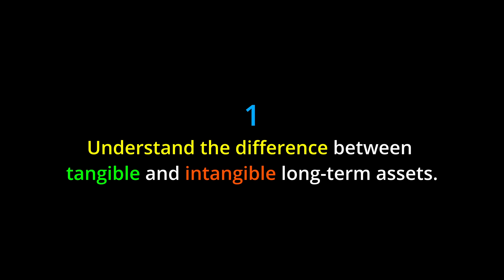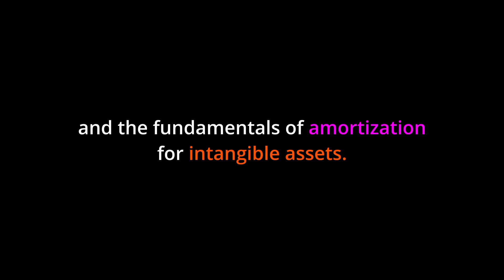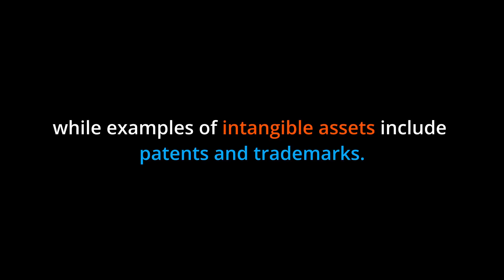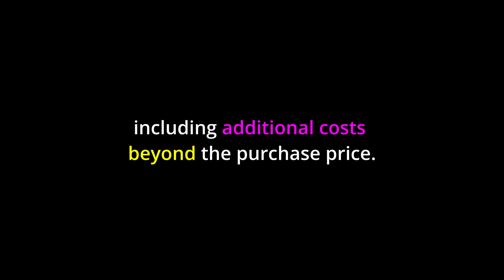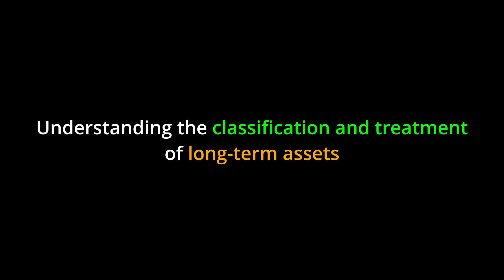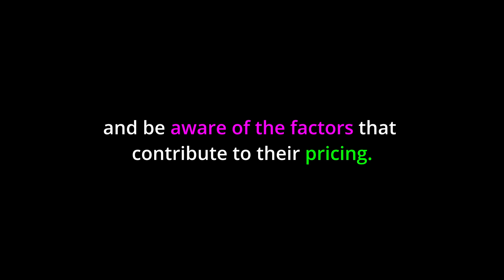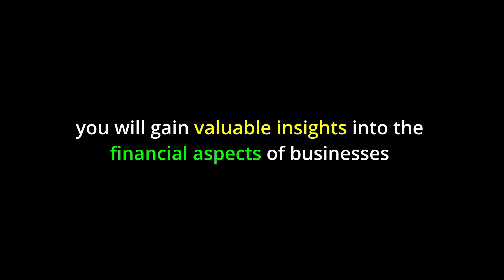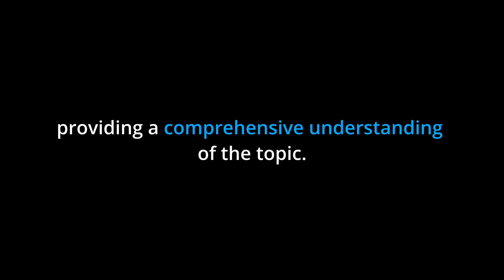TL;DR 🔊 Financial Accounting: Episode 11, Long-Term Assets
📚 **Chapter 11: Assets Beyond Sight - The World of Tangible & Intangible Long-Term Assets** 🎬

0:00 Introduction
0:38 Learning Objectives
1:09 Key Points
2:20 Real-World Application
2:54 Conclusion

Step into Chapter 11, where the tangible meets the intangible, and the balance sheet unfurls its deeper layers. Understand why a building and a trademark can both be vital assets to a business, albeit in different ways. Dive into the realm of goodwill, natural resources, and the intricacies of amortization.

1. Decipher the fine line separating tangible assets, the touchable stalwarts, from intangible assets, the invisible powerhouses.
2. Engage with the art of capitalizing costs and explore the journey of allocating them across an asset's lifetime.
3. Venture into the heart of goodwill, revealing its hidden value and its prominence in the business world.
4. Grasp the accounting intricacies tied to natural resources and understand how they're expended through depletion.

🔹 **Spotlight on Real-World Applications:**
Have you ever wondered why a simple logo or a melody can hold immense value? Journey through real-world scenarios illustrating the potency of intangible assets, and realize how trademarks, patents, and copyrights can dramatically influence product pricing and business valuation.

- Business owners and entrepreneurs keen on understanding the financial muscle of both tangible and intangible assets.
- Accounting aficionados and students eager to unravel the complexities surrounding long-term asset classification and treatment.
- Savvy consumers want to appreciate the nuances behind product pricing and the power of intangible assets.

🔹 **Concluding Insights:**
- Chapter 11 is your gateway to comprehending the vast universe of long-term assets. With a blend of touchable foundations and intangible strengths, you're equipped to understand the financial fabric that businesses are built upon. Dive deep, and let these assets unveil their stories.

Dive into Chapter 11, where every asset tells a tale, tangible or not. Equip yourself with the insights to value, categorize, and appreciate the myriad assets that businesses hold dear. 🏛️📜📘

Authors: Mitchell Franklin, Patty Graybeal, Dixon Cooper
Book title: Principles of Accounting, Volume 1: Financial Accounting
Publication date: Apr 11, 2019
Location: Houston, Texas